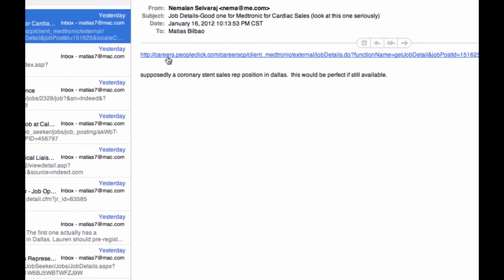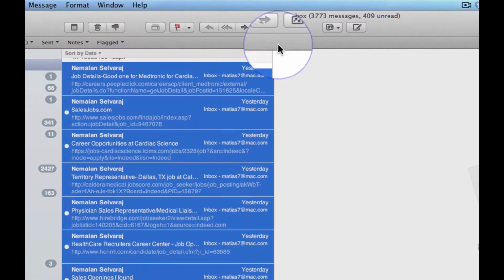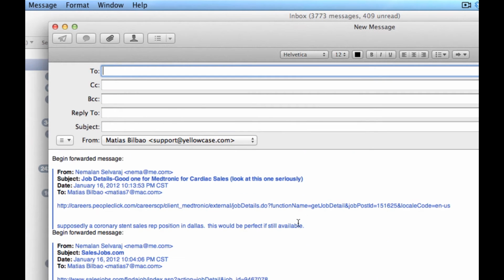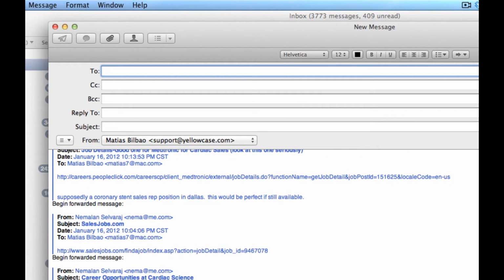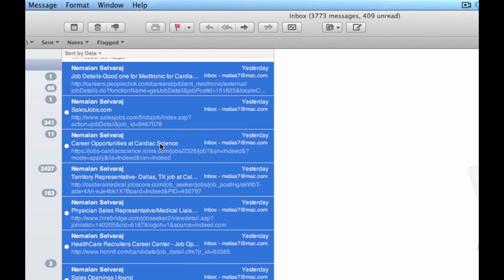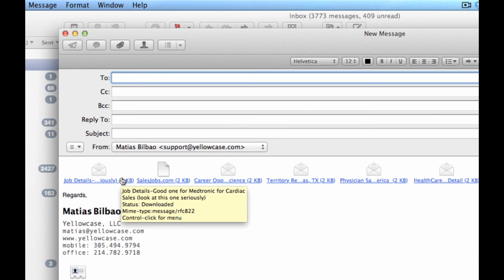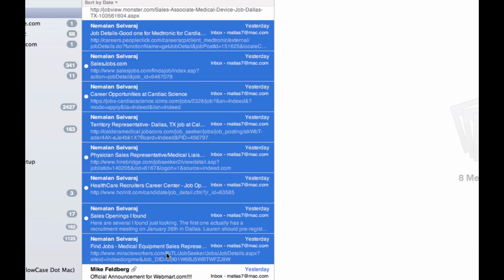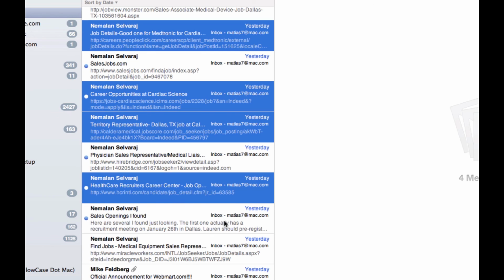Forwarding Multiple Emails in Mac OS X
This is an easy way to forward multiple emails quickly. Its a good tip to know and will save you time.